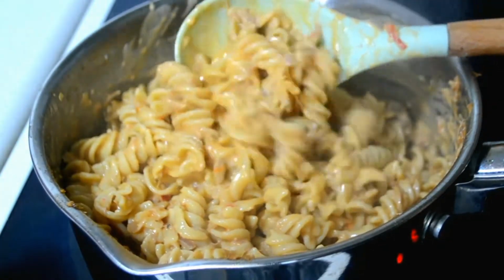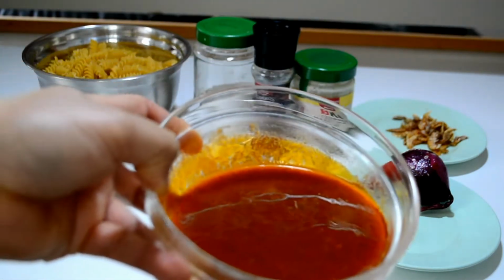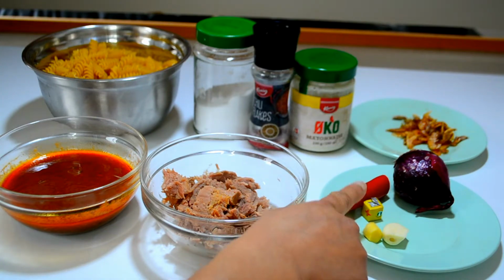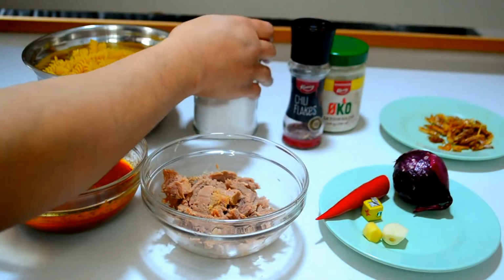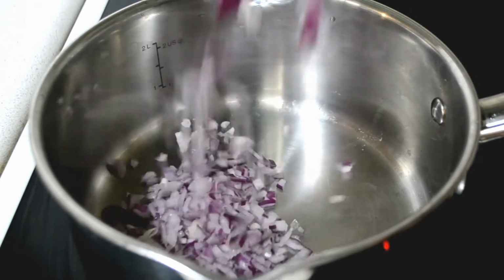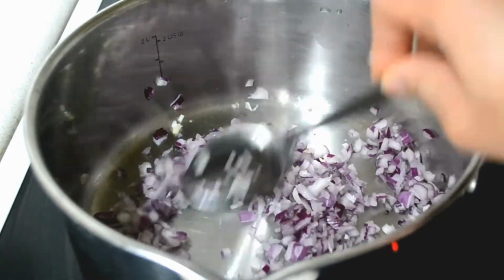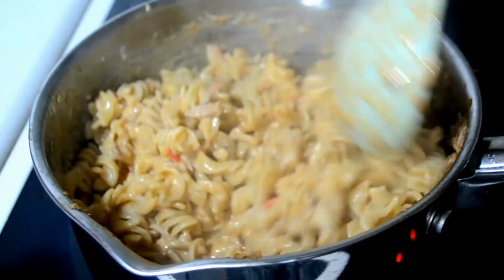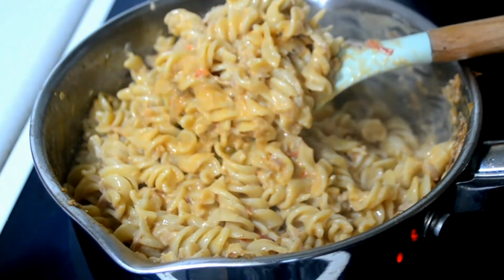HOW TO MAKE PASTA (OUICK AND EASY PASTA RECIPE WITH FEW INGREDIENTS.)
IN THIS VIDEO I MADE A  SIMPLE ,OUICK AND EASY PASTA RECIPE .               INGREDIENTS:                                                                                                               450G OF PASTA.                                                                                                            1 TUNA FISH.                                                                                                                2 TABLE SPOON OF MAYONNAISE                                                                          1 SMALL ONOINS.                                                                                                       1 TABLESPOON OF CRAYFISH.                                                                                                                                                                                                                                                                                                                                                                                                                                                                                                                                                                                                                       TOMATO STEW .                                                                                                           1 CHILI PEPPER.                                                                                                           1 MAGGIC CUBE.                                                                                                              1 CLOVE OF GARLIC                                                                                                    GINGER                                                                                                                        1/2 TEAPOON OF CHILI FLAKES.                                                                                                           SALT TO TASTE.